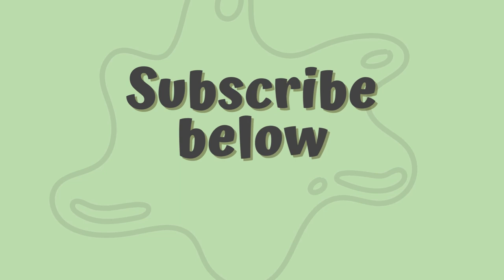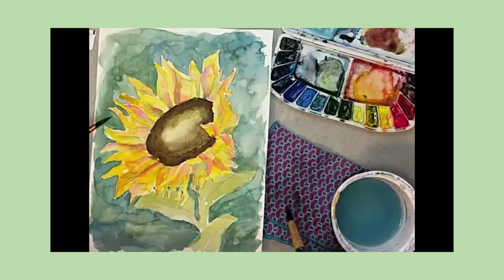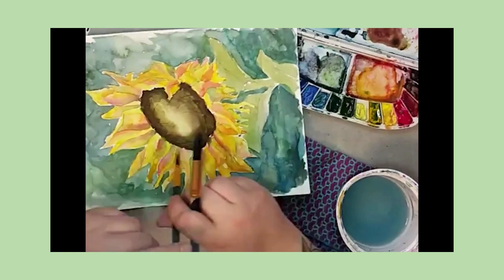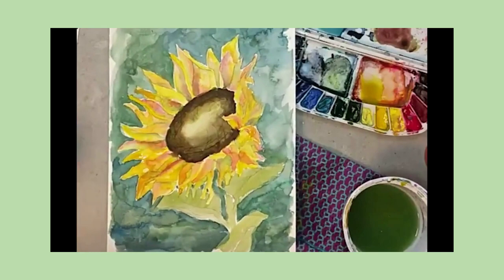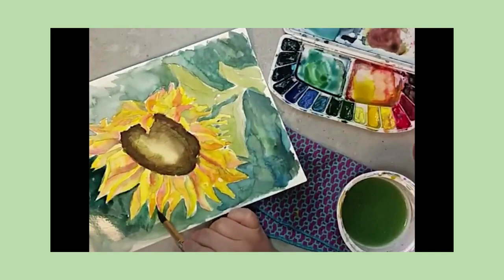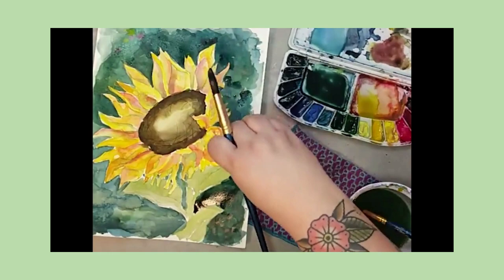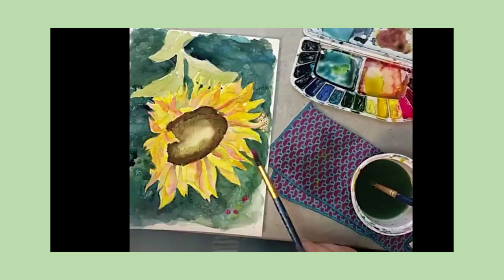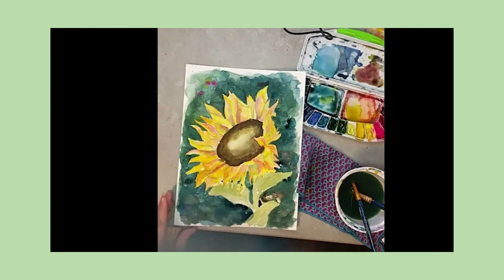✨how to add dimension to a painting. ✨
Take a painting from Beginner to a work of art adding depth and dimension.
From blah to poppin.